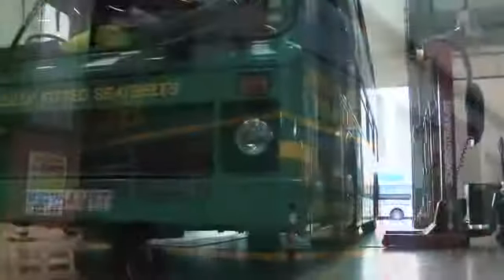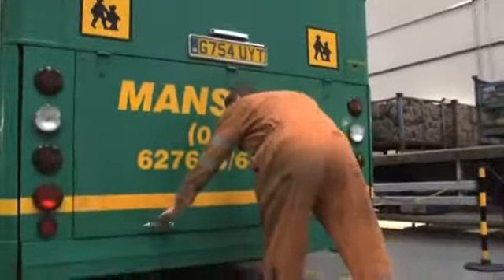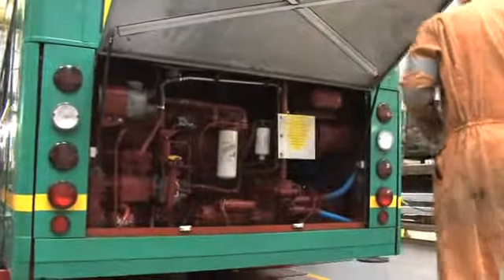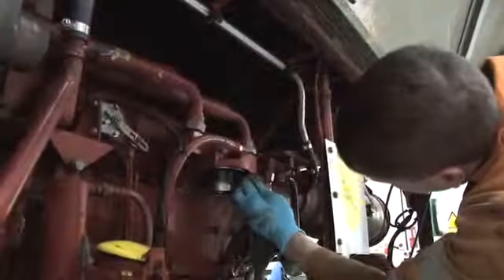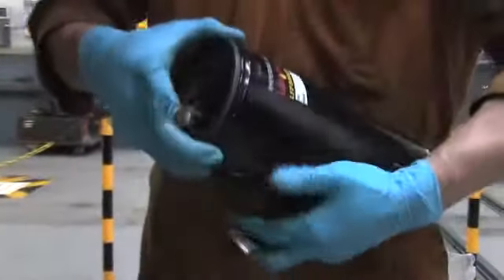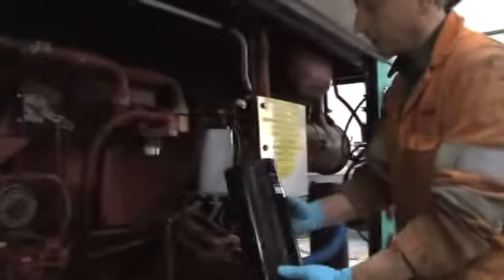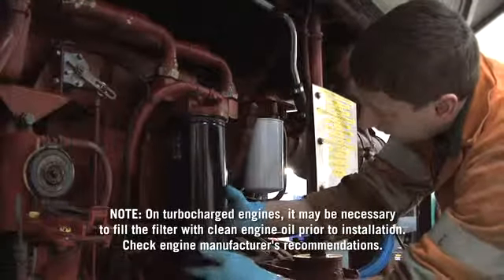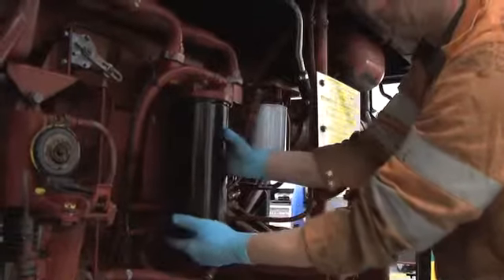Heavy-duty Spin-on Oil Filter Replacement on a Cummins LT10.wmv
Luber-finer LFP670 oill filter replacement.
Redfern Travel, Mansfield, UK.